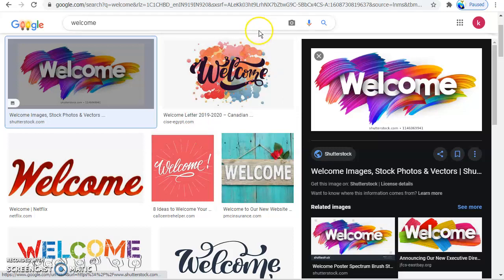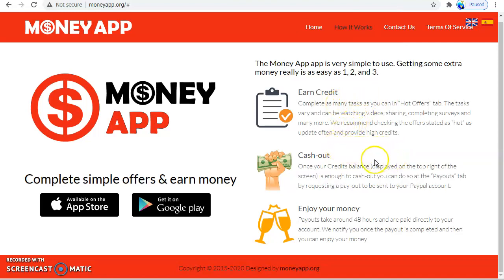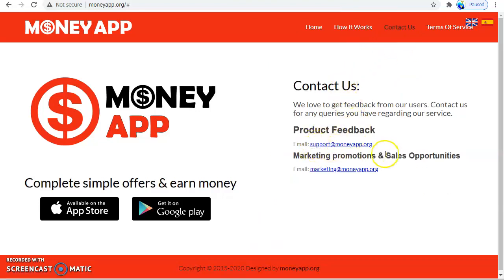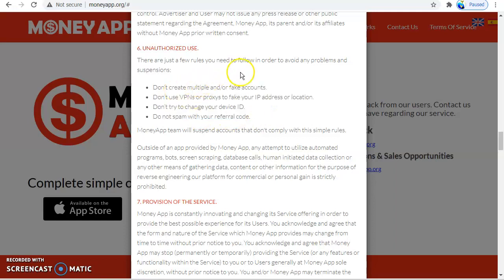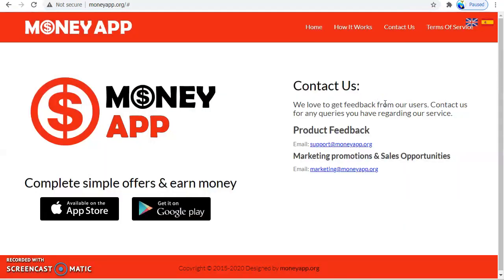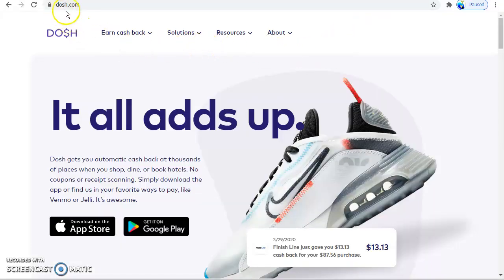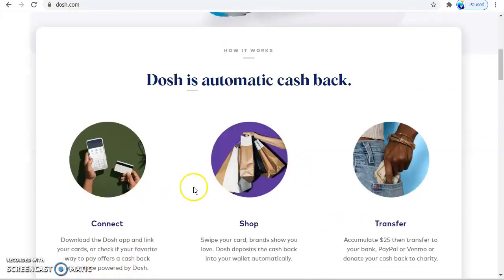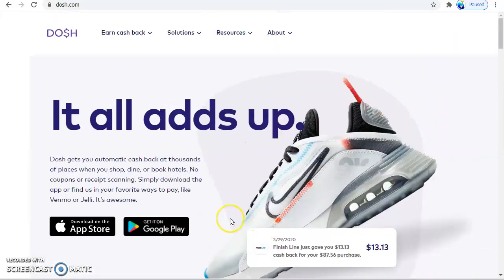Top 3 Apps To Make PayPal Cash WORKING 2021!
In this video you will learn about top 3 apps to make paypal cash which is working in 2021